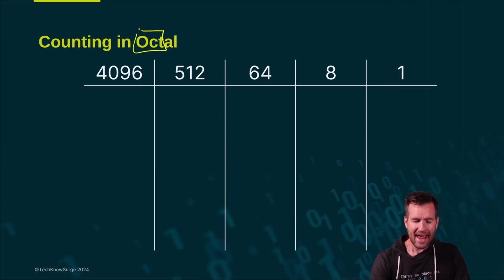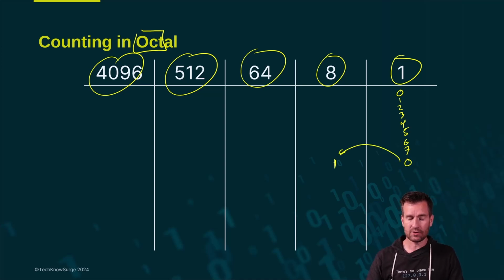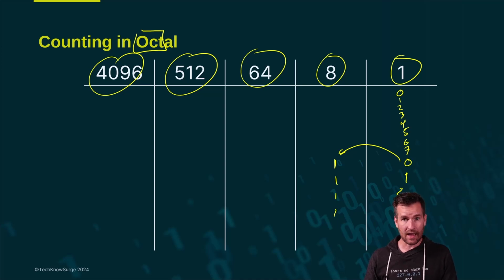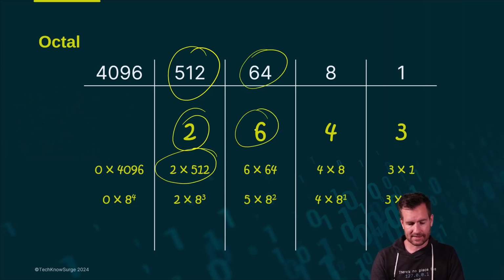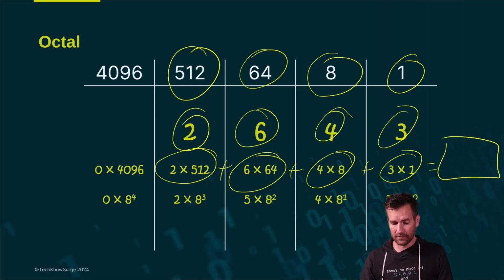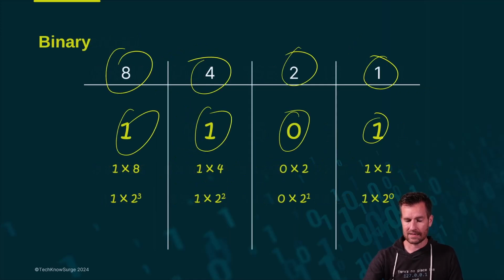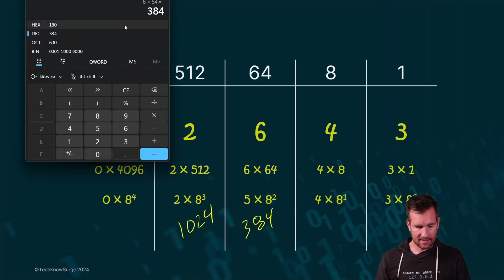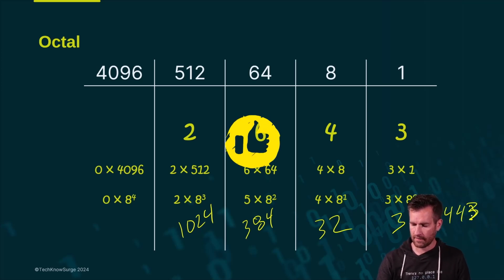Number Systems 3-1: Octal